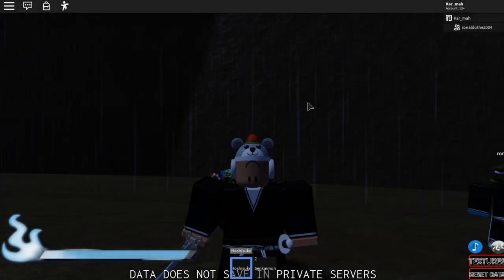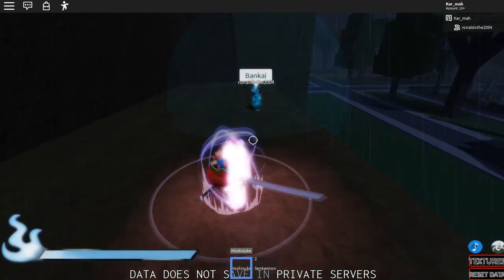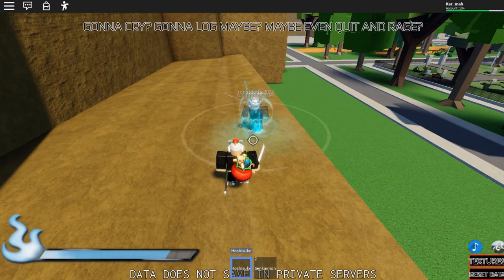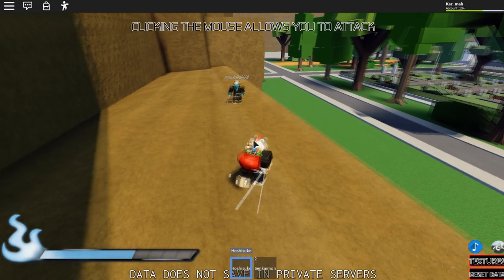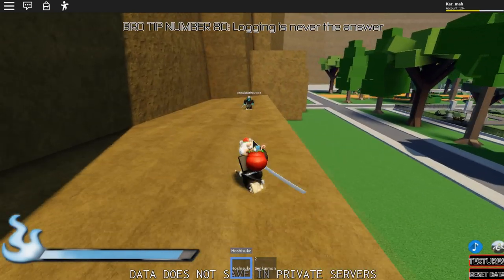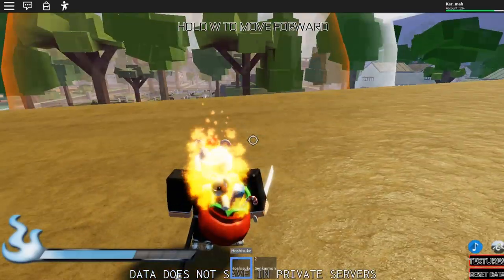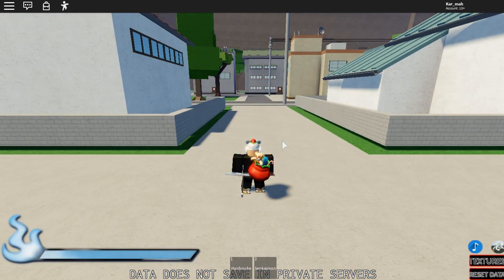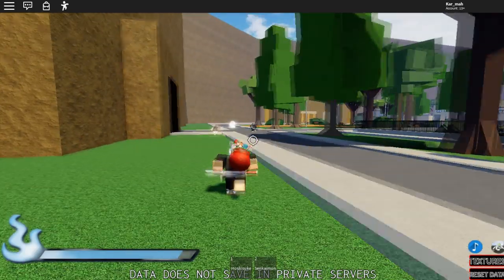INFRARED BANKAI SHOWCASE! | Blotch | ROBLOX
This is Infrared Bankai in Blotch!